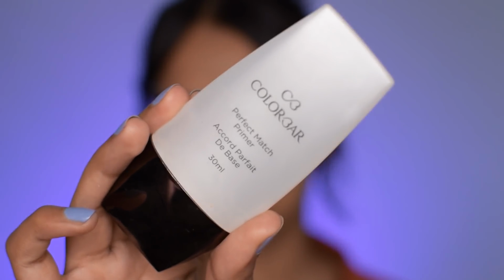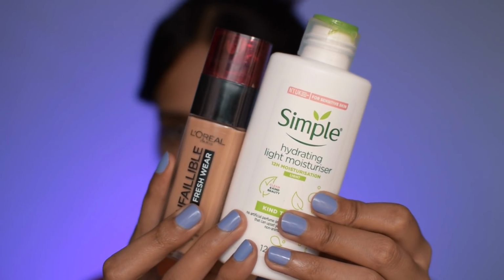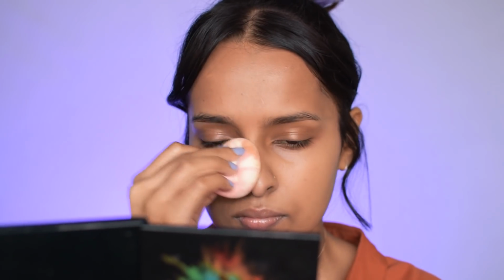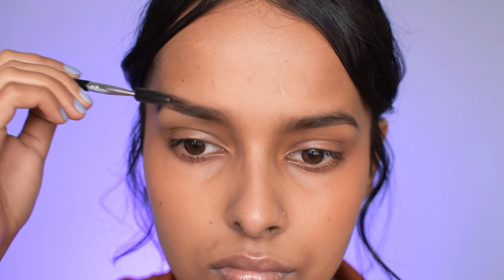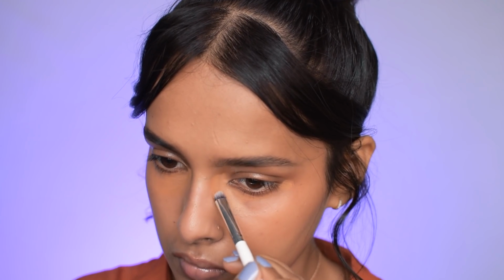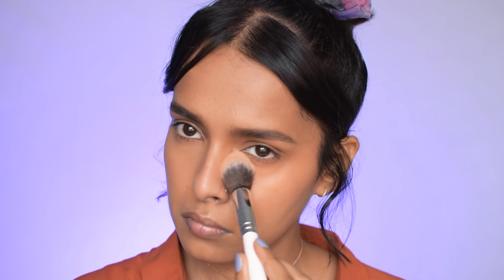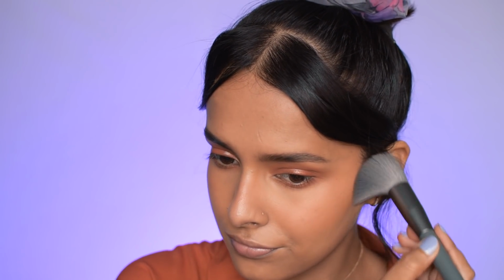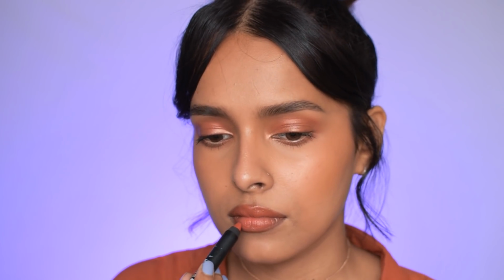Minimal Makeup Look- How to create a minimal/natural makeup kit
Hey everyone
This video is all about minimal makeup and how you can create a minimal makeup kit. Hope you all find this video helpful.

✨Are you new to my channel?
Hi, I am Prakriti. I make beauty videos,
mostly makeup related. I do tutorials, reviews, hauls, skincare videos.

Products used

0:42 Primer

1:47 Base
L'oreal Infallible 24H Freshwear Foundation 260 Golden Sun
Simple Light Hydrating Moisturizer

3:06 Lip and cheek tint
L'Oreal Rouge Signature Matte Lip Ink - I amaze
Swiss beauty Professional Blusher -11 Apricot Peach

3:56 Eyebrows
Miss Claire Eyebrow Cake

4:35 Color Corrector (I used an orange one)
SUGAR Ace of Base Stick Foundation - Irish

5:15 Concealer
L.A. Girl pro Conceal HD Concealer - Pure Beige

5:44 Tinted Powder
SUGAR Set The Tone Tinted Powder - Chococcino

6:52 Bronzer
Wet N Wild Coloricon Bronzer - What Shady Beaches

7:24 Eye pencils
Wet n Wild Coloricon Kohl Liner - Calling Your Buff & Simma Brown Now!

7:45 Mascara
Maybelline HyperCurl VolumExpress Waterproof Mascara

8:03 Lipstick
Kay Beauty Matte Action Lip Liner - Fame
SUGAR Matte as Hell Lip Crayon - Princess Peach

Top - Chemistry
Nail Color - Nykaa Nail Enamel - Purple Unicorn
Jewellery - Custom made from local jewellery store

I bought all the products used in this video.  The products I used in this video may or may not suit your skin. I do not take the responsibility for any harm or side-effects of the product. A patch test is always recommended before trying any product I suggest.